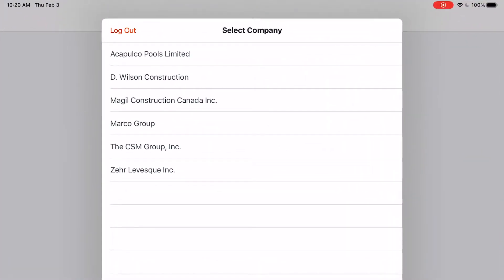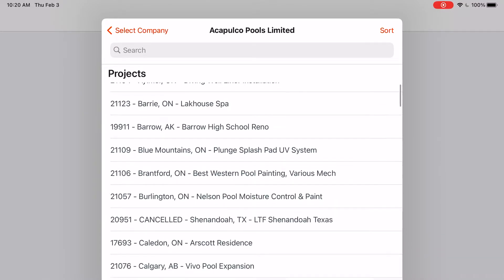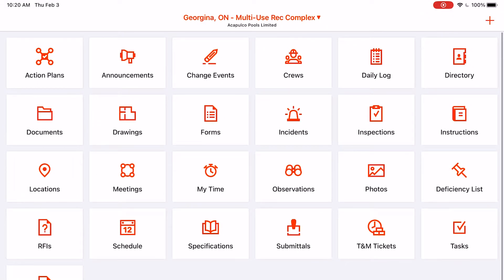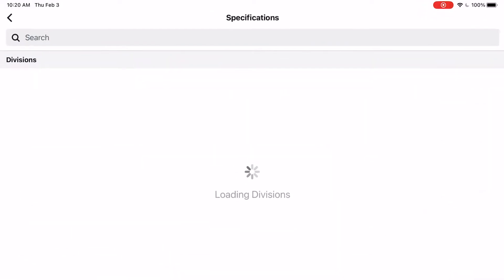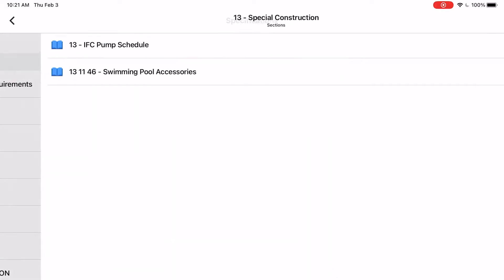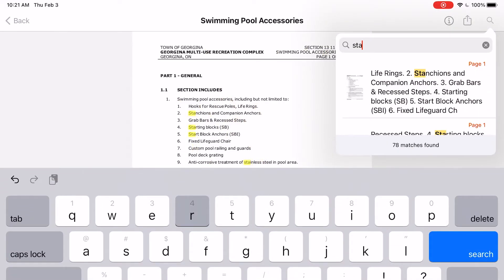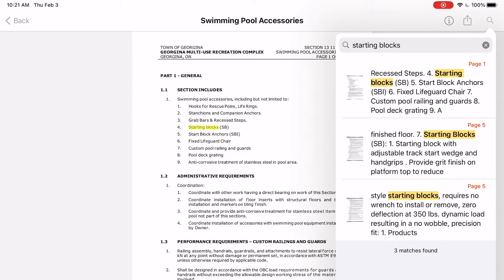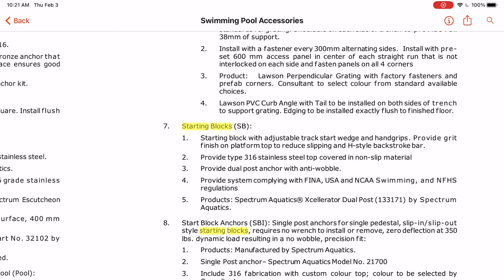Procore Training - Access the Job Specifications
This video shows you how to Access the Job Specifications within the Procore App.